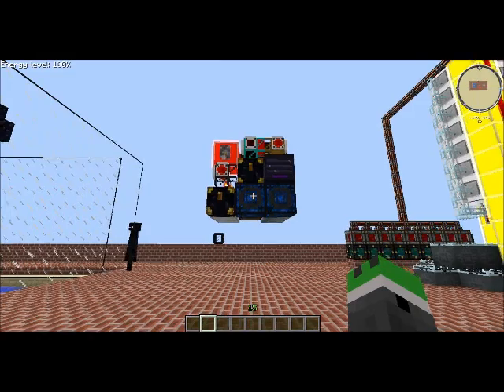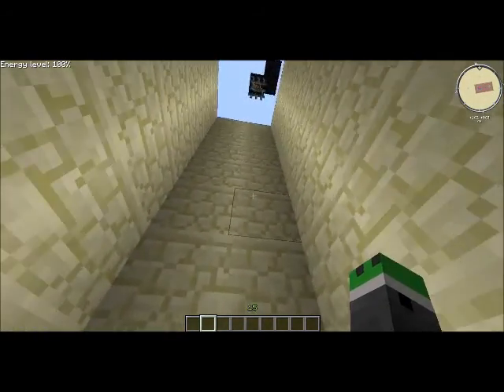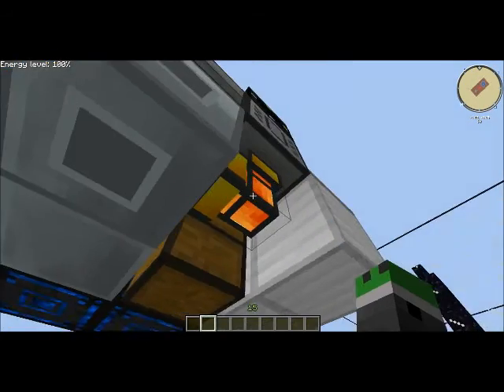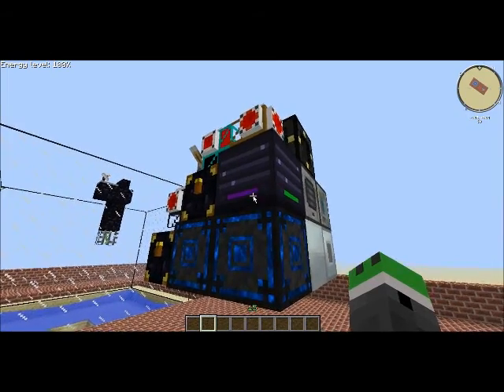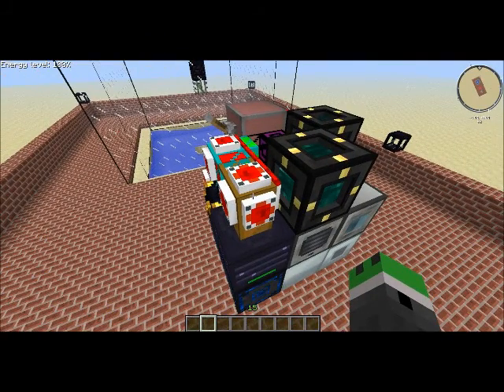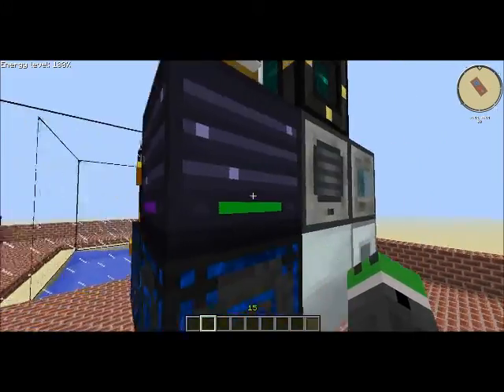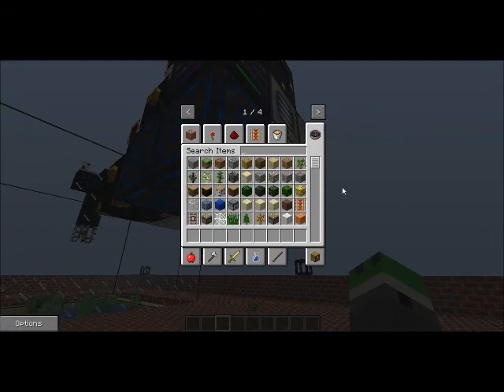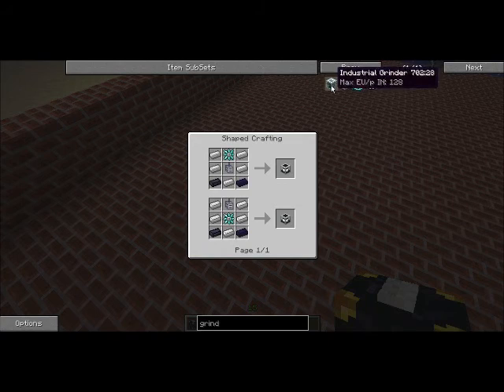Industrial TNT Machine: 3x3x3 self-regulating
This is the world's smallest industrial TNT self-regulating machine. All it requires is MJ and a input for gunpowder.